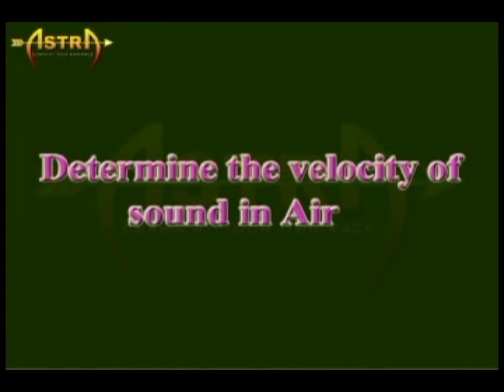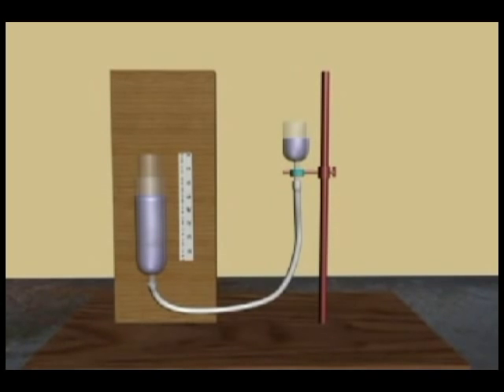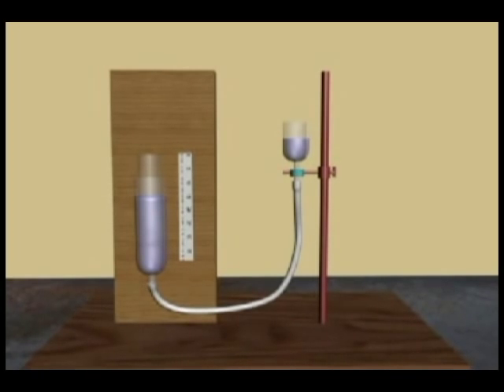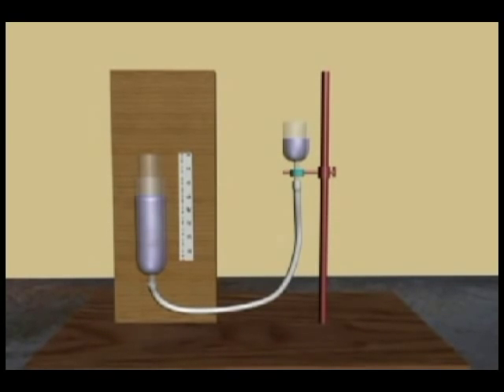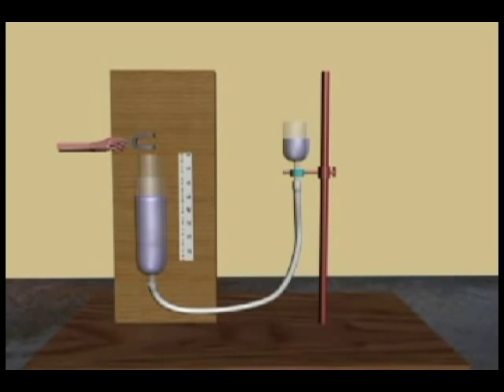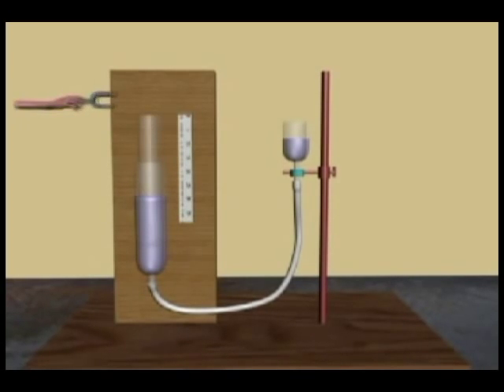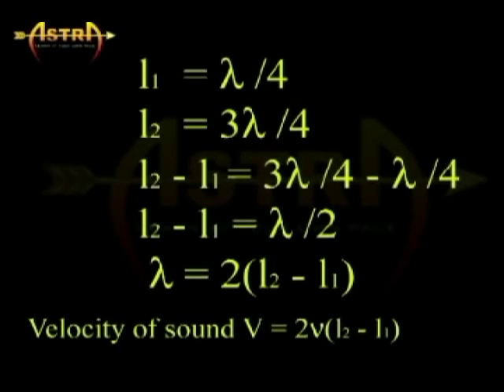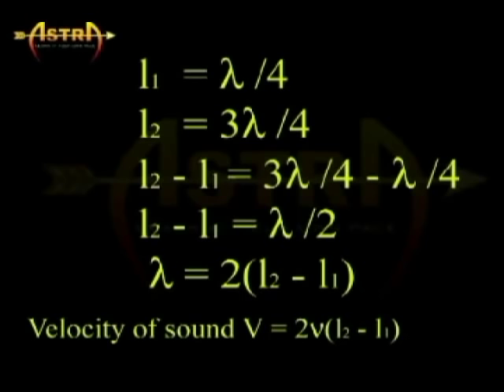AState Board | 10th Class Physics | Physics - Determine The Velocity of Sound in Air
The "State Board Of The 10th  Class New Syllabus" Physics. The Topics of Physics - Determine The Velocity of Sound in Air...

 Comprint Multimedia